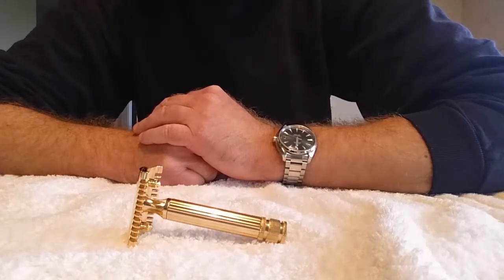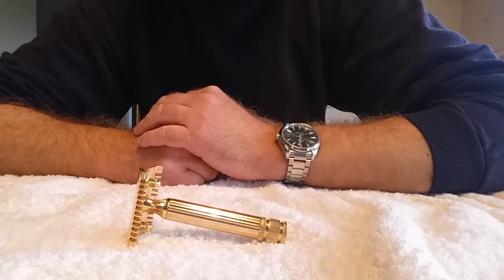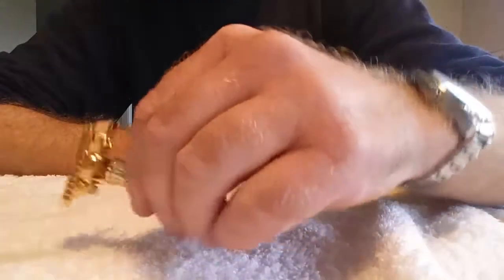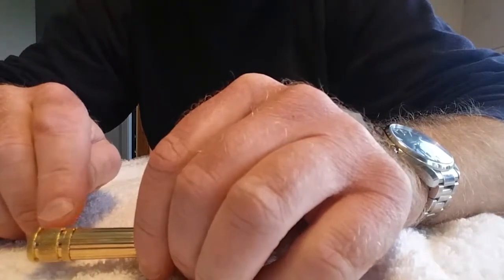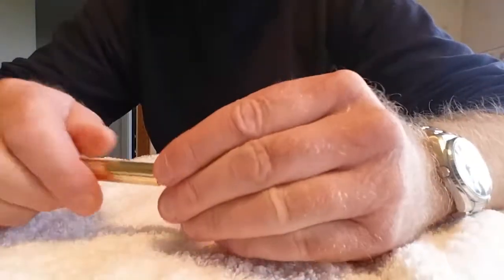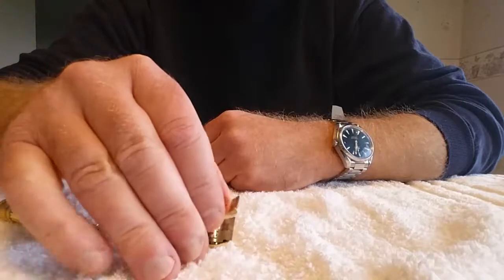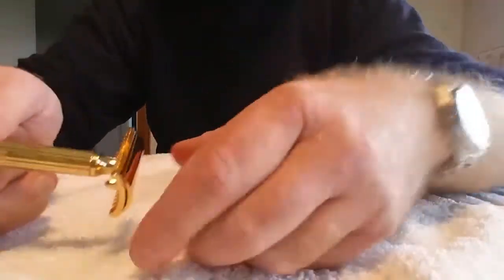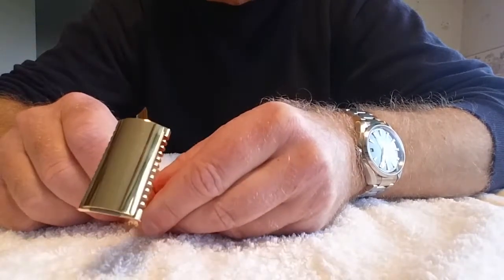Fatip Grande Safety Razor Open Comb Gold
Some facts about the Fatip Grande open comb safety razor